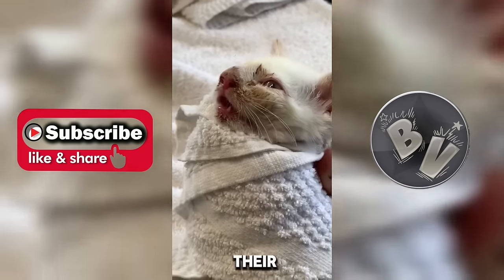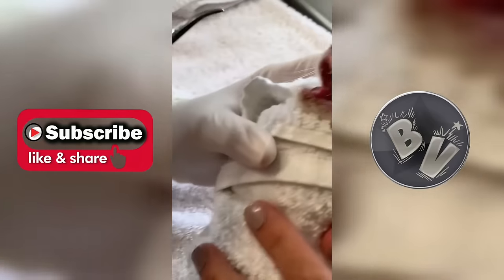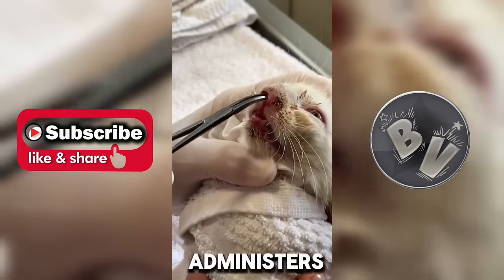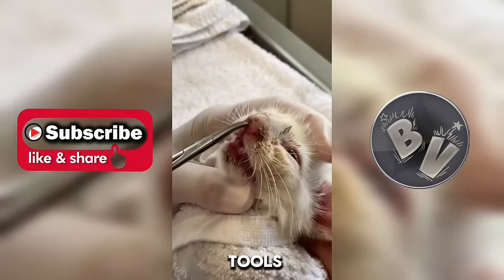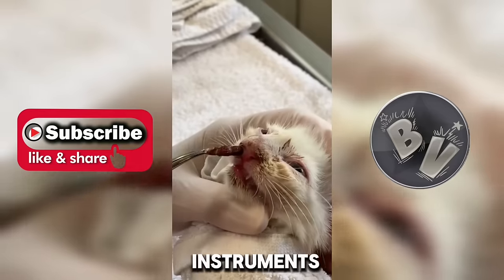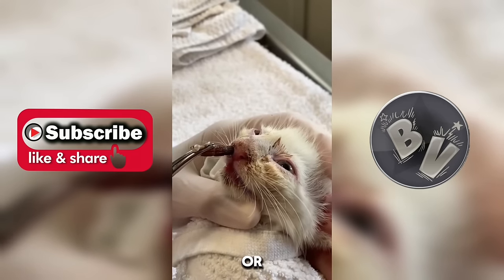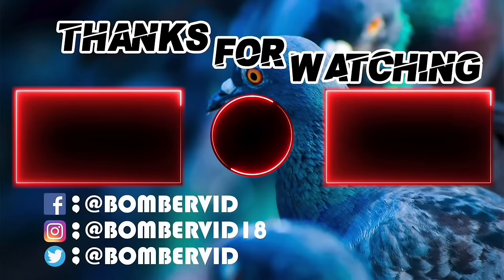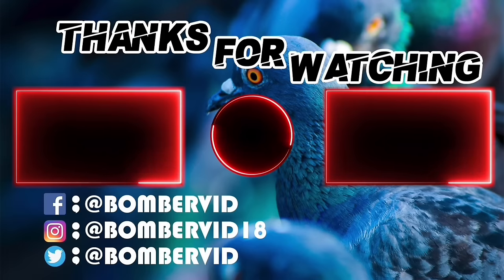Gigantic Botfly Removed From Kitten's Nose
In this video you see this concerned owner rushes in with their distressed cat. The vet quickly assesses the situation and discovers a botfly larva nestled deep within the cat's nasal passage, causing discomfort and sneezing fits. To ensure the cat's safety during the delicate removal process, the vet administers a mild sedative to keep the cat calm and still.

With the cat comfortably sedated, the vet meticulously employs specialized tools and techniques to extract the botfly larva without causing further harm. Options for removal include manual extraction using precision instruments, irrigation with a sterile saline solution to flush out the larva, medication to immobilize it for easier extraction, or in severe cases, surgical intervention to carefully dissect and remove the larva.

Once the botfly larva is successfully removed, the cat is closely monitored for any signs of infection or complications. With proper care and attention, the cat is expected to recover fully and return to its normal activities soon.

See more videos from the owner who helped the little kitten and the kitten himself developing and getting better day after they here: